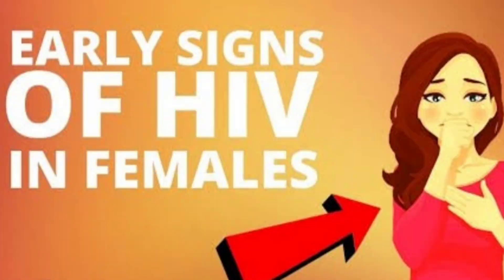HIV &AIDS (part 2) Early signs of HIV in females✅📌📌